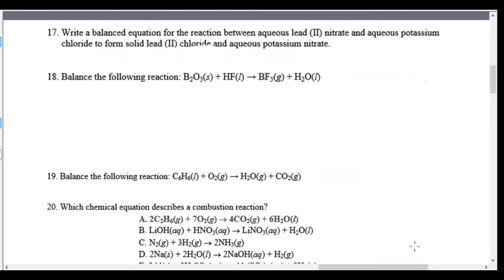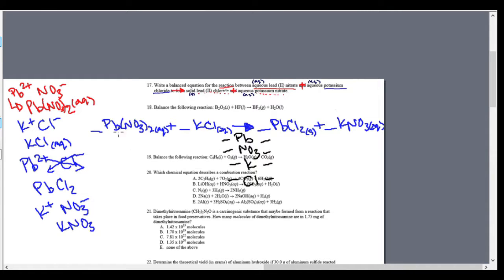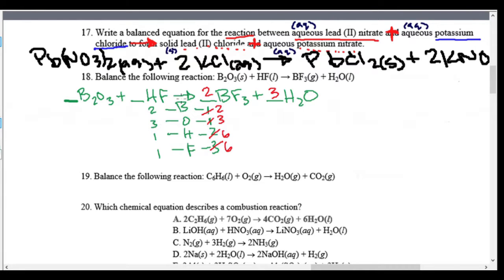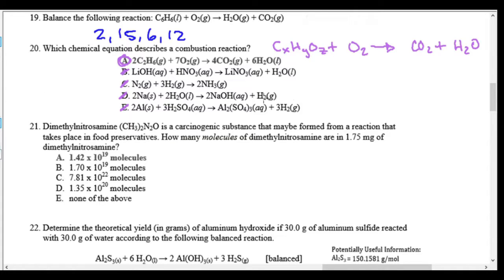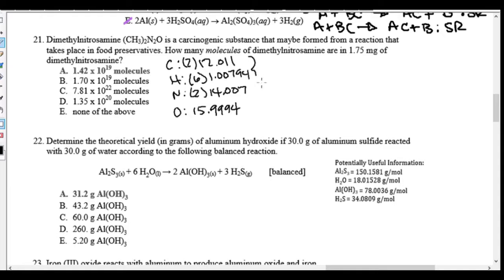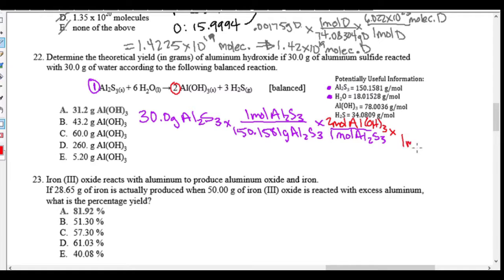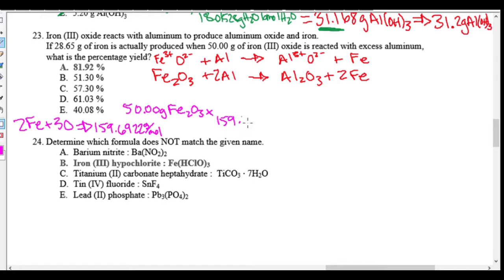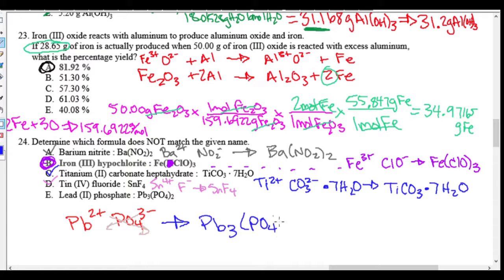Practice Problems Exam #2 Problems 17-24